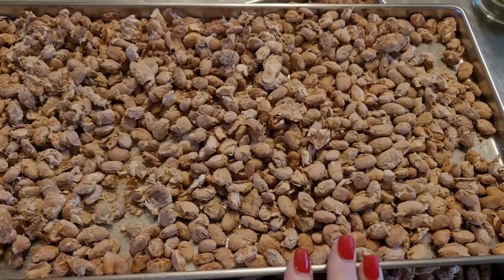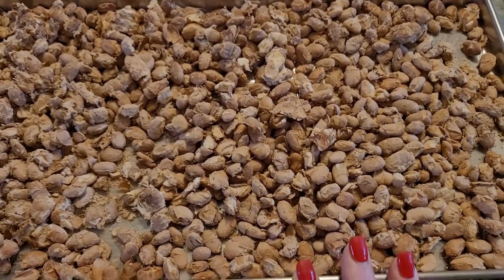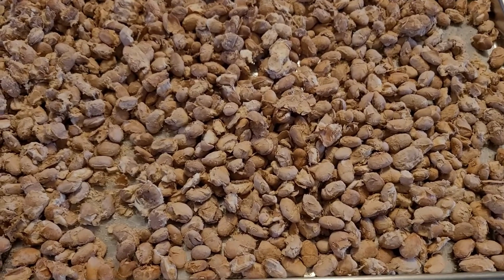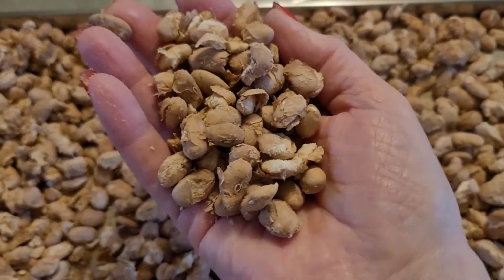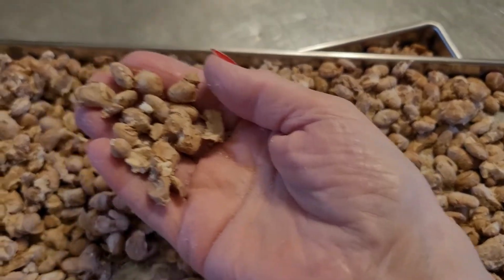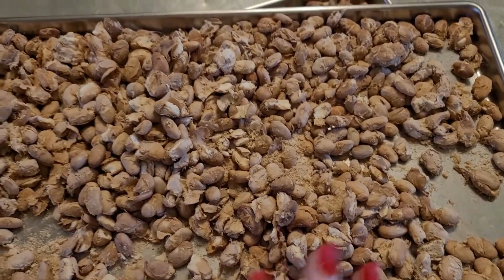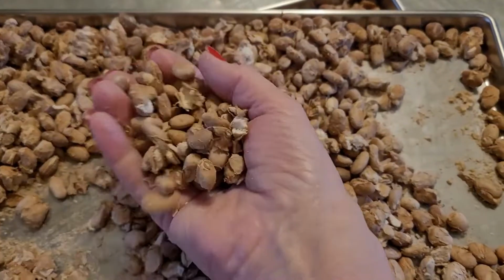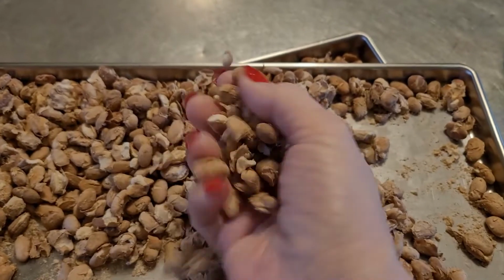Freeze Drying Beans | everybitcountschallenge | Instant Refried Beans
So why would anyone in their right mind cook dry beans only to dry them out again? Just watch and see!

I'm participating in the everylittlebitcountschalllenge hosted by @threerivershomestead Join us in preserving the harvest and stocking our pantries by doing something towards this goal every day in August.

I'm a 60 something woman homesteading on 1/5 acre on the outskirts of a tiny rural town in Southern Illinois. My channel is all about gardening, canning, dehydrating, fermenting, freeze drying, cooking pantry and garden fresh meals from scratch. Plus I'm a trained Herbalist so I love sharing natural remedies with you too! My husband is very supportive of my dreams to become self-reliant but doesn't share them, so I do it mostly myself.  I want to share the skills I've learned along the way with you.  I hope you'll join me on this beautiful journey called homesteading!

SOME OF THE KITCHEN TOOLS AND SUPPLIES I USE:
Nesco Gardenmaster Dehydrator
Mrs. Meyer's Clean Day Concentrate (over a year's worth of less than $9!
Food Grade Cut Resistant Gloves
Best can opener if you have arthritis!
Rockin' pizza cutter
My kitchen scale
Danish Dough Whisk

THE FERMENTATION TOOLS I USE:
My FAVORITE Fermentation lids
My Mega Canning, Dehydrating and Freeze Drying Funnel
Complete Fermentation Kit (best buy)
Pickle Pipes
Fermenting Weights
Mrs. Wages Salsa Seasoning Mix

CAST IRON AND ACCESSORIES I CAN'T LIVE WITHOUT:
Perfect size cast iron skillet with grill pan lid
Silicone cast iron handle grips

SOME OF MY FAVORITE HOESTEADING  BOOKS:
A Cabin Full of Food
The Prairie Homestead Cookbook
The Backyard Homestead Book
The Backyard Homestead Book of Kitchen Know-How

MY FAVORITE GARDENING TOOLS:
Tomato clips
Frost/shade cloth row covers
Frost/shade cloth bags (for Green Stalks and trees
Hand Weeding Tool
Garden Harvest Apron
Garden Genie Gloves
Sun Joe Garden Cultivator (mini rotor-tiller, you need one!)

GREAT BOOKS FOR BEGINNER GARDENERS:
First Time Gardener (My favorite for new vegetable gardeners!)
Raised Bed Gardening For Beginners
Small Space Gardening

My Wish List